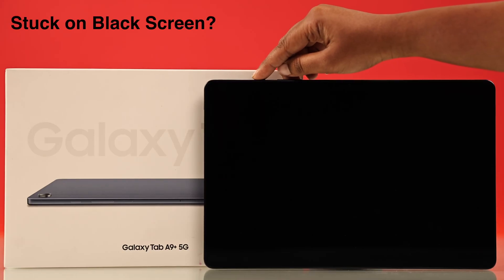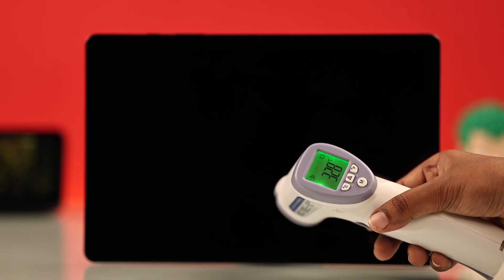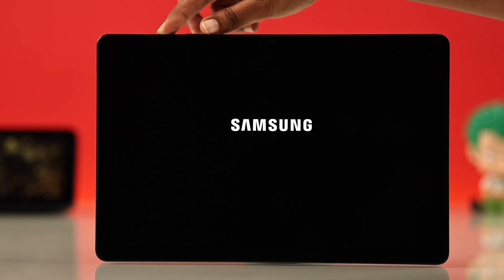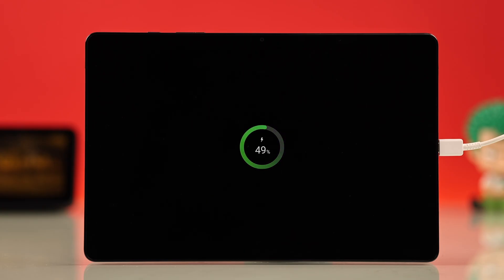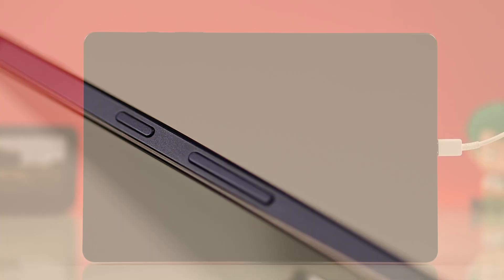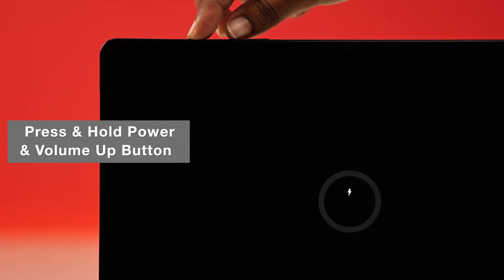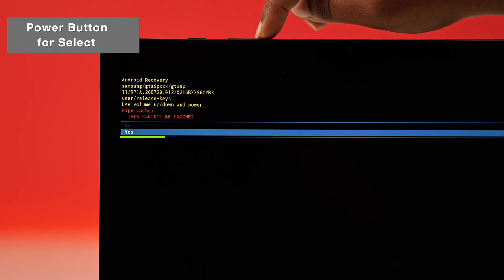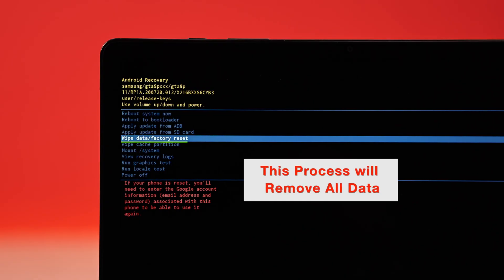Samsung Galaxy Tab A9: How to Fix Black Screen! [Fix Won’t Turn ON]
Samsung Galaxy Tab A9 or A9+ stuck on a Black screen and won’t turn ON at all after a One UI Update? Suffering from Galaxy A9 Tab display is completely black and not responding at all when you press the Power Button or plug it in to charge? Check out this troubleshooting guide before going to a repair shop.

Let’s explore 5 straightforward solutions to fix an unresponsive Samsung Galaxy Tab A9/A9+ stuck on a Black display. This troubleshooting guide will help you fix your blank Samsung A9 Tab that’s not turning ON at all.

0:00 Intro: Samsung Galaxy Tab A9 Stuck on Black Screen?
0:10 Solution 1: Basic Troubleshooting
0:25 Solution 2: Force restart and charge your Galaxy A9 Tab
0:58 Solution 3: Check Power Button
1:15 Solution 4: Hard Reset from Recovery Mode
2:07 Solution 5: Hardware Issue